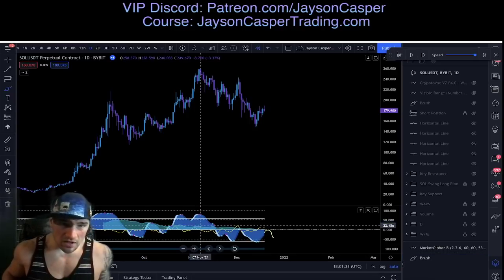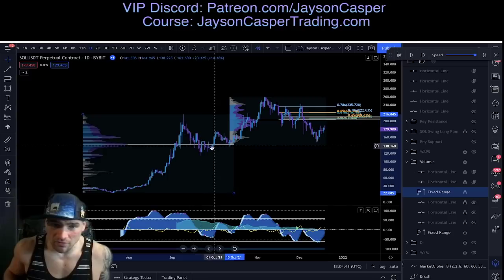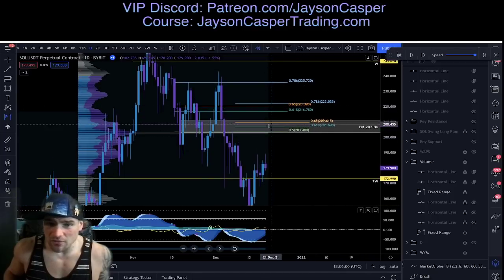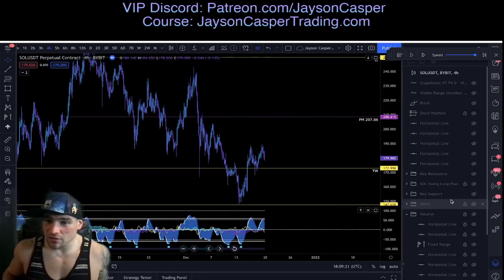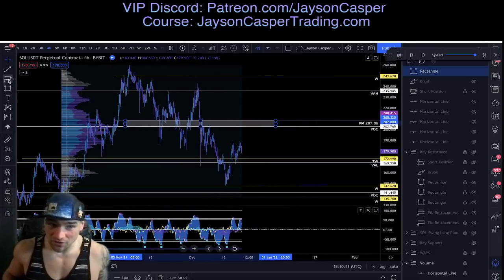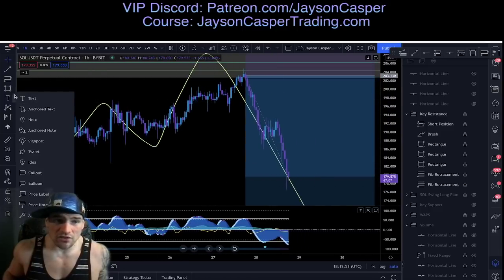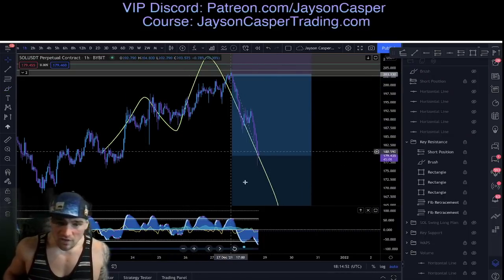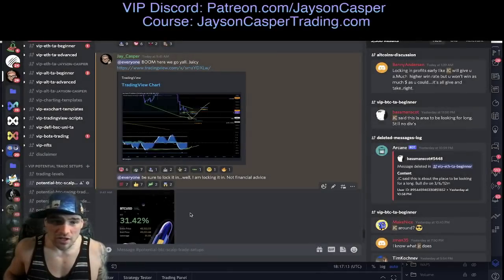BEST CRYPTO TRADING STRATEGY 2022 | Simple Day Trading Strategy For Beginners